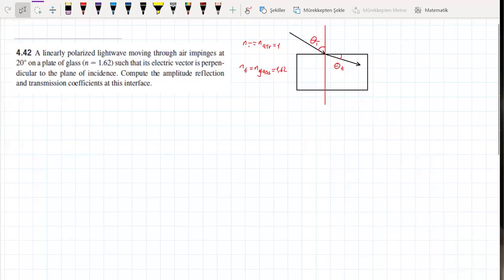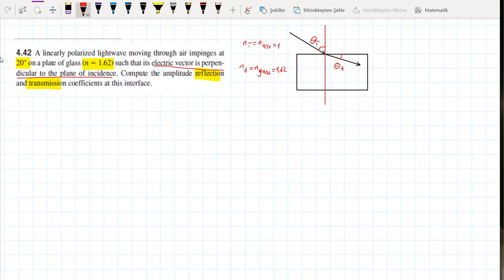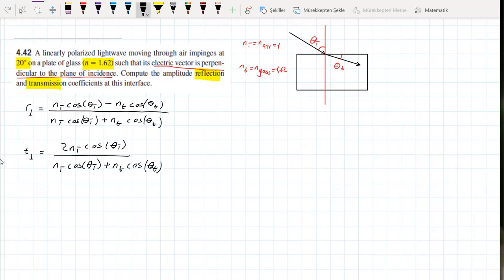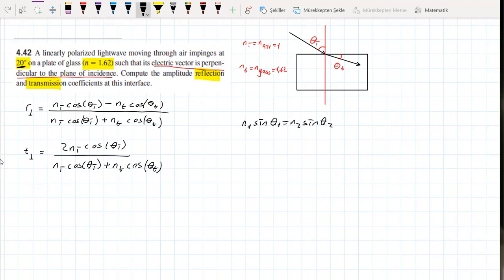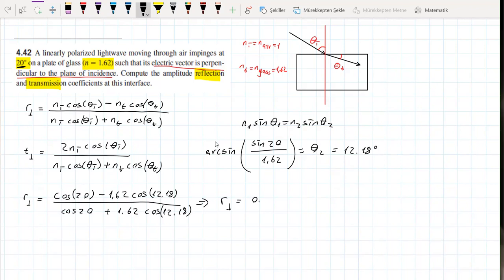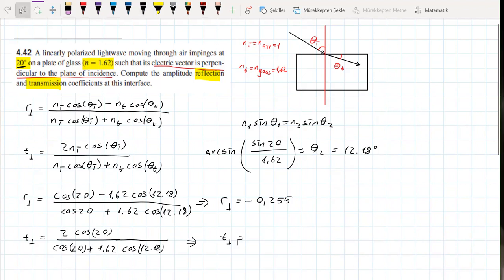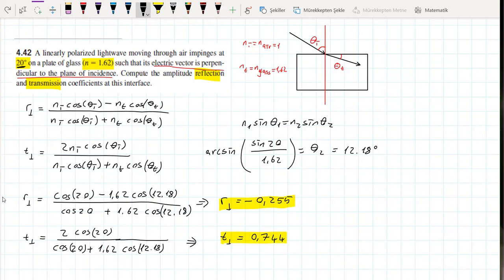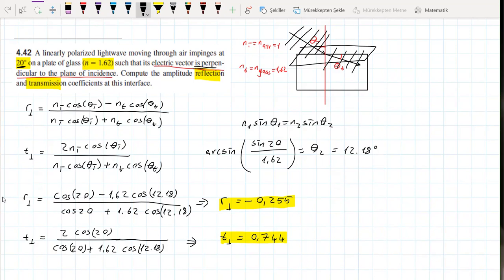Hecht 5th ed. Q4.42